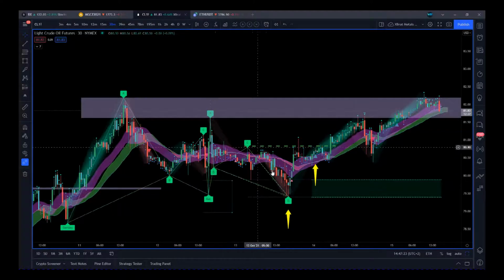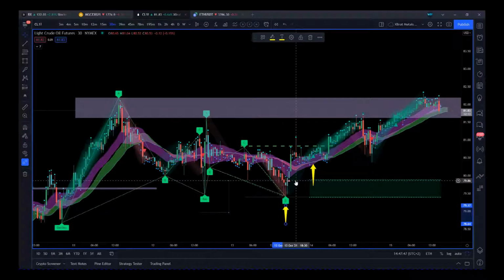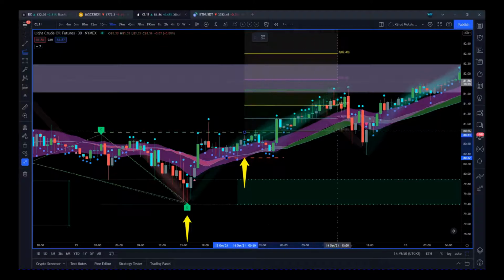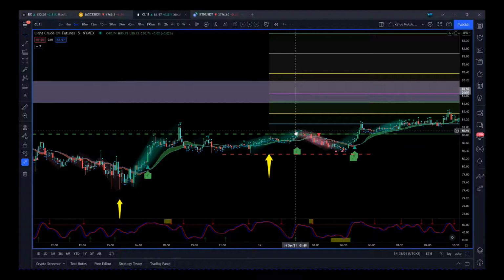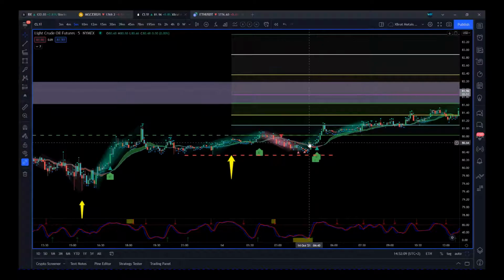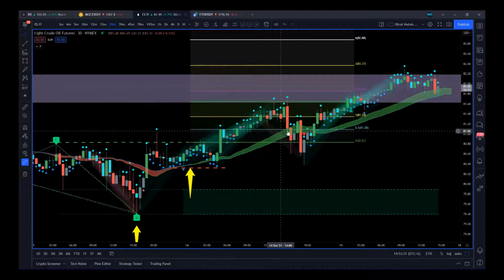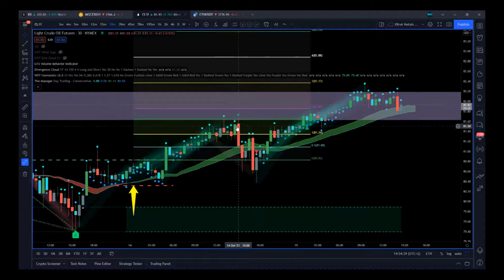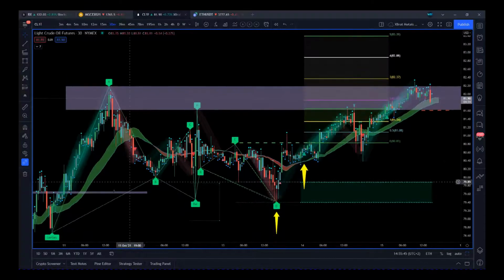➡️Futures Trading Tutorial - Harmonic Patterns & Multiple Timeframes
Paul conducts a meticulous analysis of an Oil Futures trading opportunity, beginning with a thorough examination of the Auto Harmonic Pattern completion on the 30-minute timeframe. To reinforce his decision-making process, he leverages trade confirmation from the Divergence Cloud confirmation tool.

Subsequently, Paul refines his analysis on the 5-minute timeframe, where the xBratAlgo further confirms his findings. Finally, to maximize profits, Paul expertly employs "The Manager" strategy.

The Trading Indicators discussed in the futures trading tutorial video are part of the DayTrading Bundle and is available for many trading platforms

Along with the NEW "The Manager" that will maximise traders profits